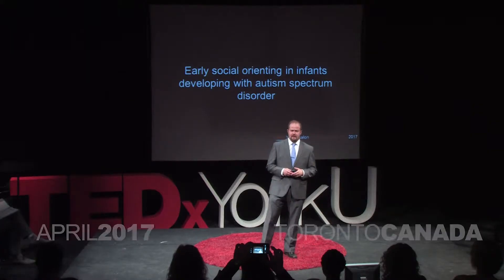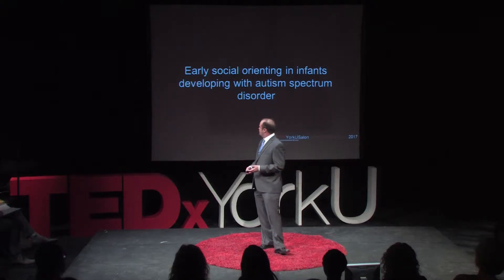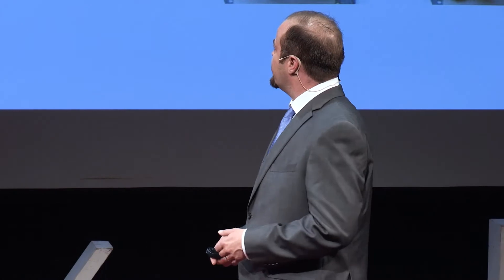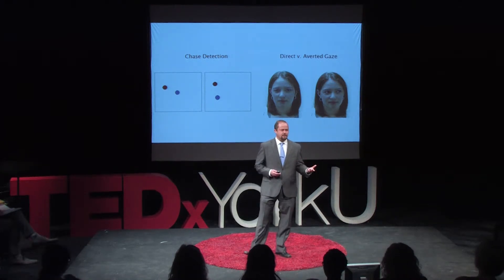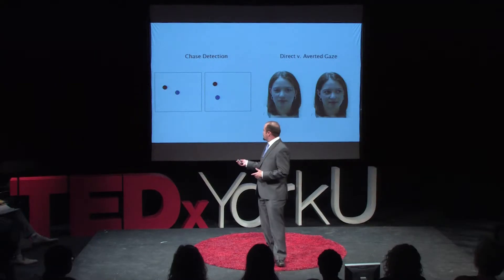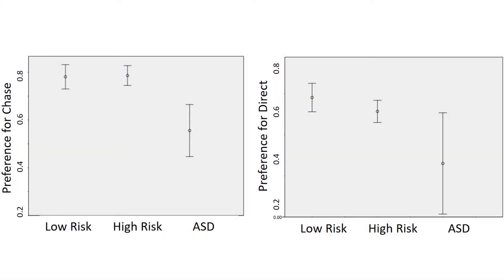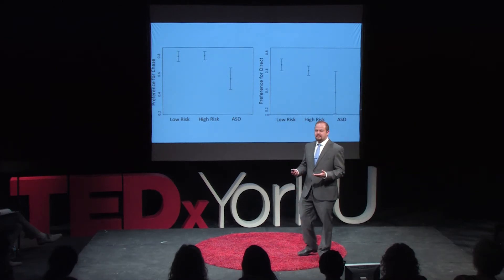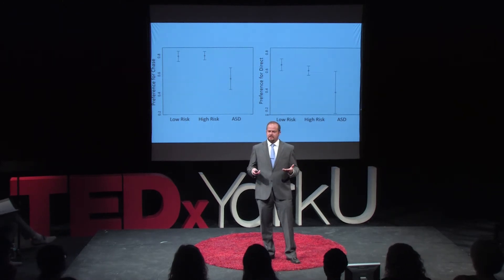Early social orienting in infants developing with autism spectrum disorder | Mel Rutherford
"How eye gaze and moving dots may give us clues about autism" at Researcher Lightning Rounds following TEDxYorkUSalon AutismInnovations on April 22 2017.

Dr. Mel Rutherford is a professor in the Department of Psychology, Neuroscience and Behaviour at McMaster University, and Canada Research Chair in Social Perception. He now heads a dynamic research laboratory at McMaster University where he and his students study social perception and its development in those with autism spectrum disorders and without. Their work has appeared in The Globe and Mail, The London Times, CBC Radio, Quirks and Quarks, and The Discovery Channel.